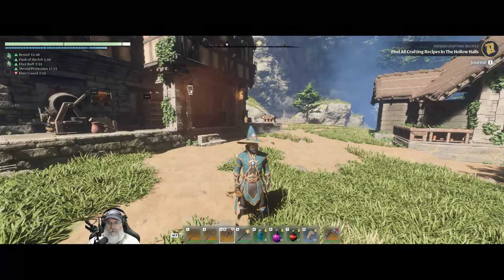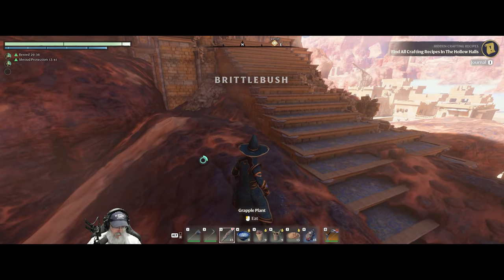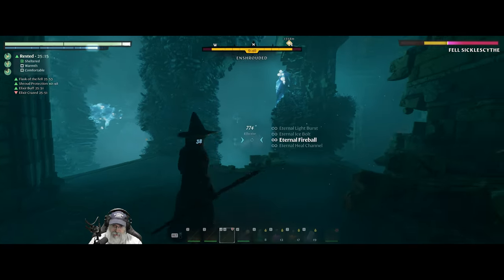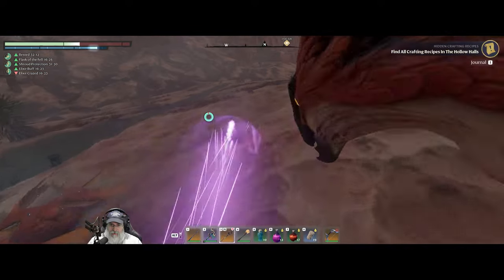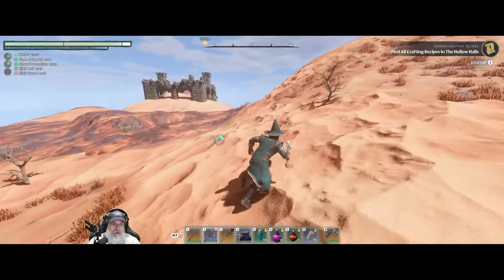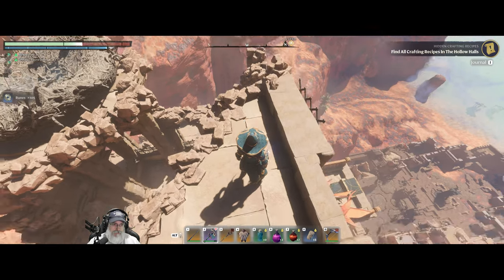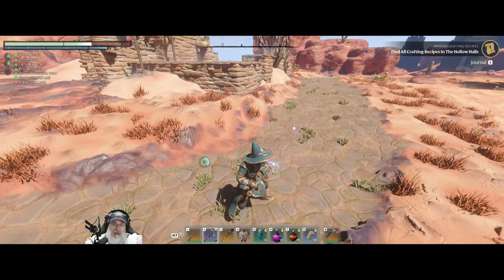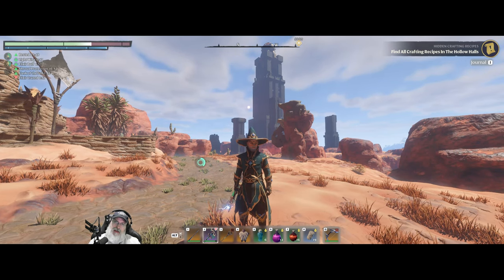Enshrouded Hollow Halls Update | Single Player | E29 Setting Up Legendary Farm Locations